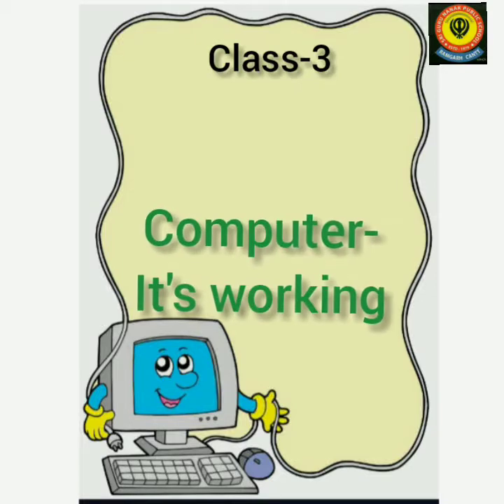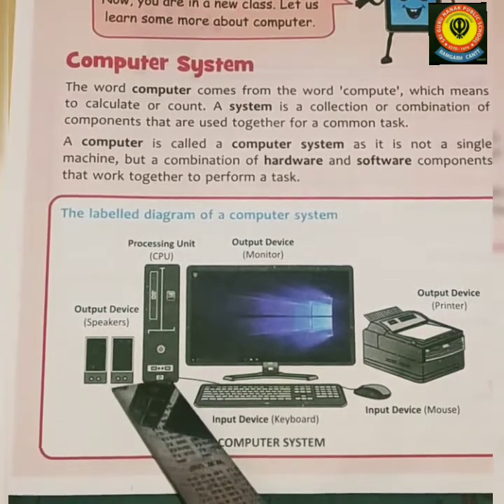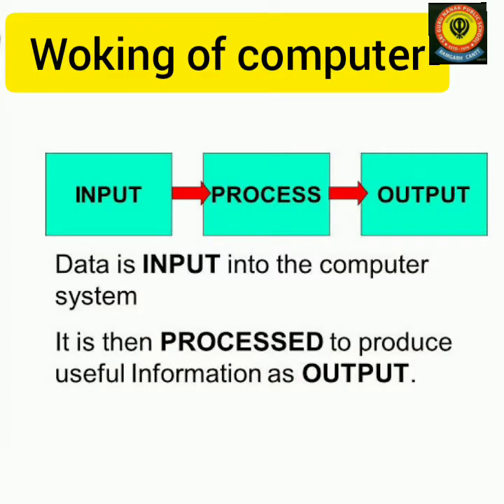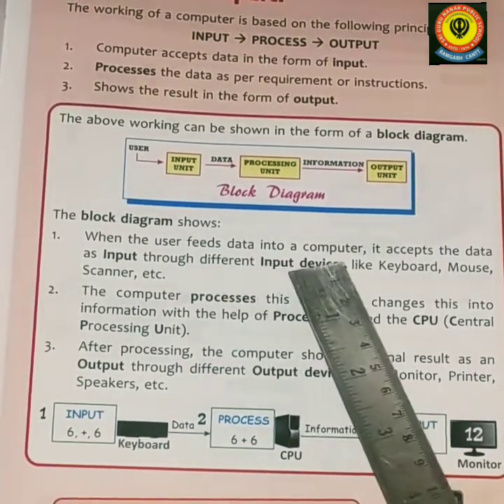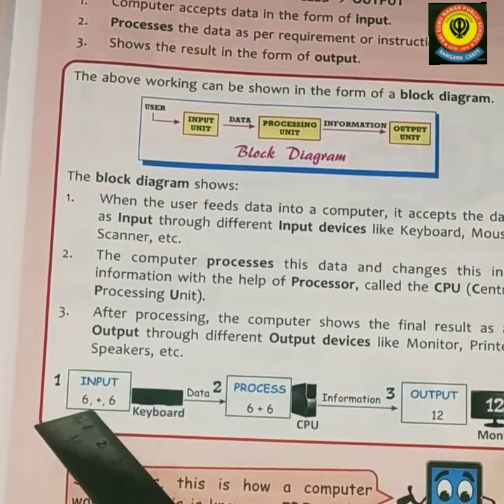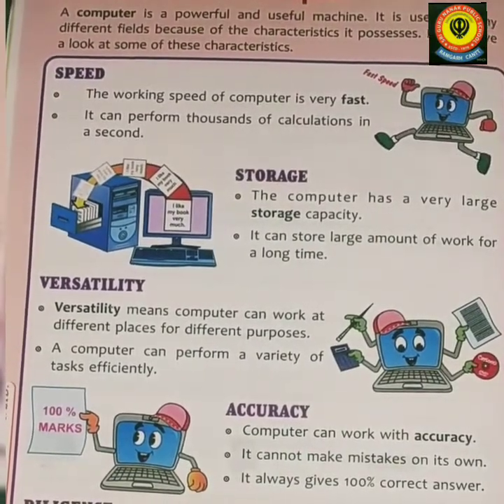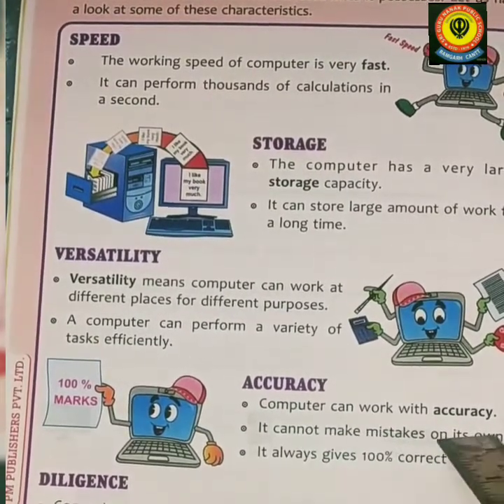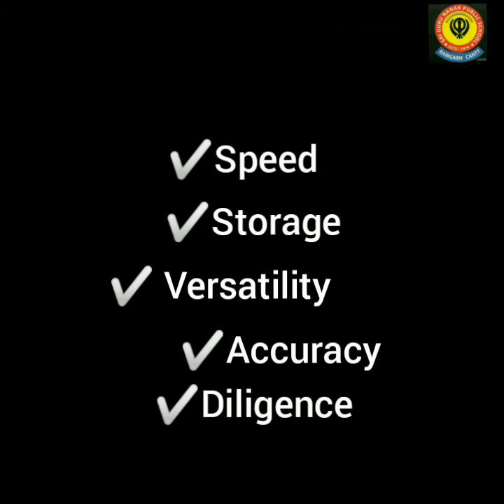CLASS 3 COMPUTER LESSON 1 COMPUTER ITS WORKING [REVISION]